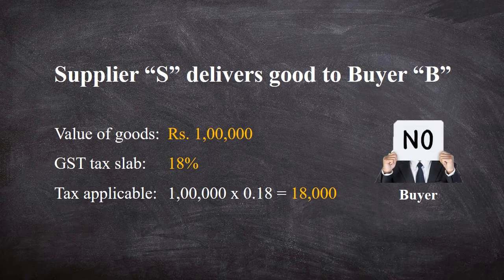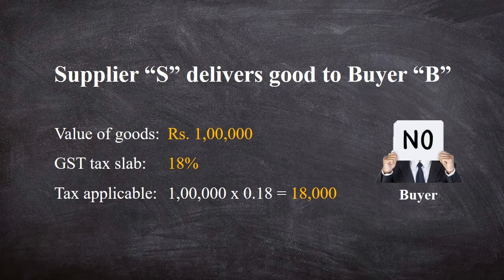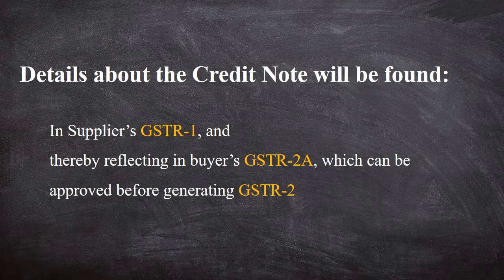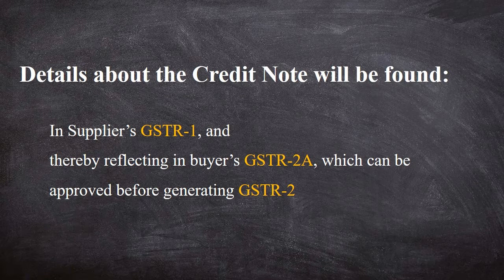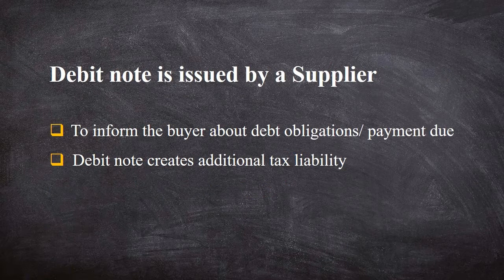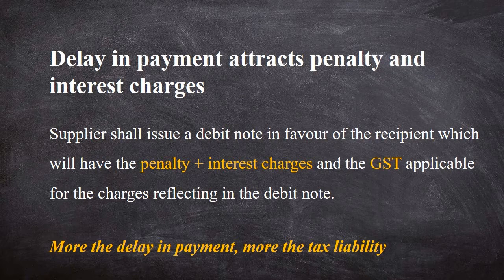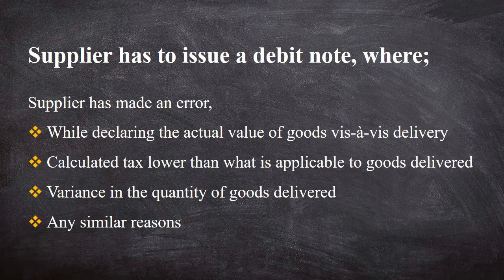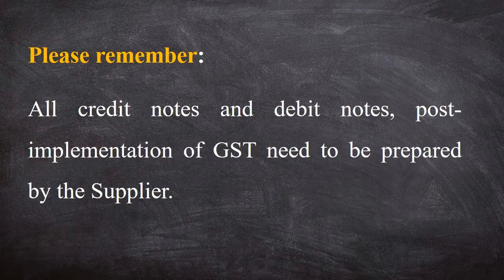Credit Vs Debit note (from GST) for BCom, MCom students